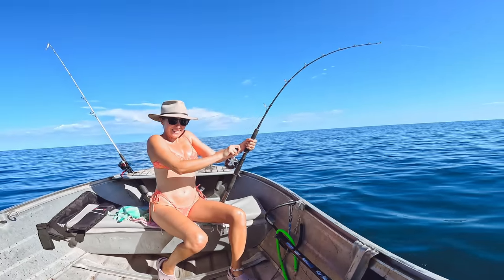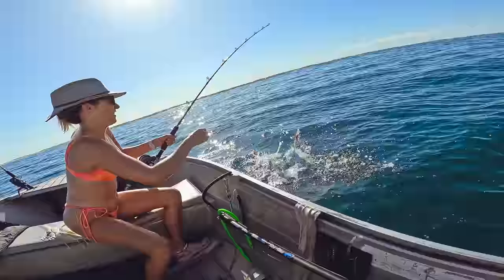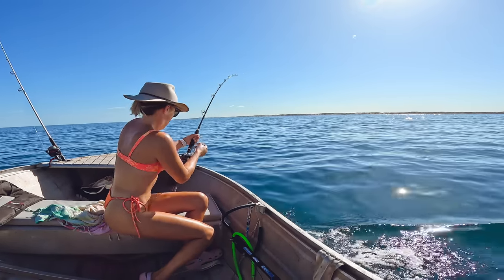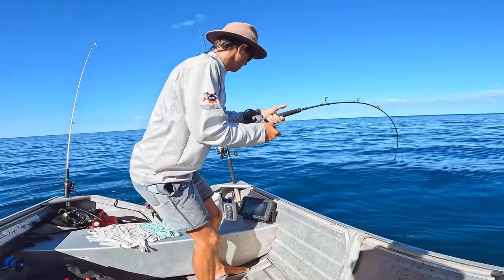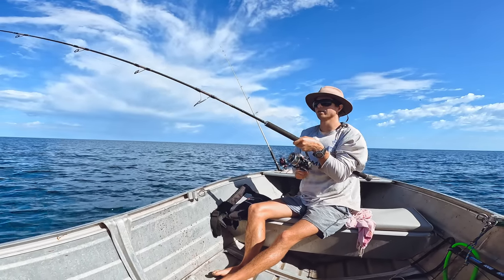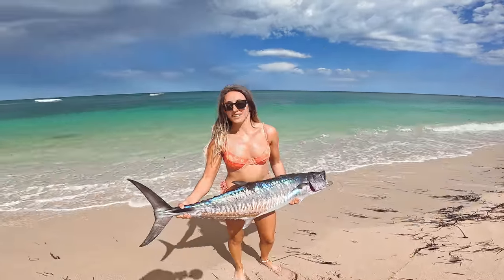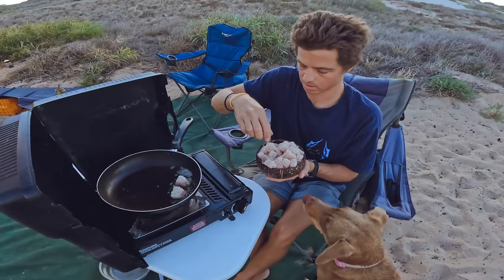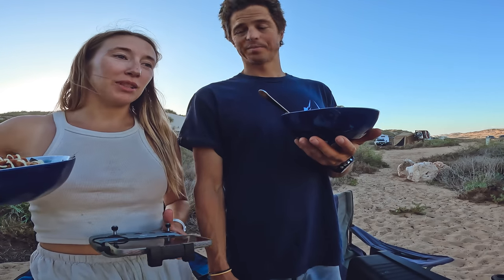Never Thought I'd Land this Spanish Mackerel | Catch & Cook | S1E20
Today me and my girlfriend Cat, go fishing in our tinny, we made it to north western Australia and we were gonna chase som Spanish mackerel. This is a real and uncut episode of the adrenaline and the excitement of hooking up to a Spanish Mackerel, Cat fights the Mackerel for a good 10 minutes and gets absolutely exhausted before she finally lands the fish! What a successful mission of catch and cook, we love to eat this fish and we were so stoked on bringing it back to land. We leave to go to Steves camp close to Coral bay where we go snorkelling in the Ningaloo reef for the first time, awesome experience. We then cook up the Spanish Mackerel into a Poké bowl, also our favourite meal right now. What an episode, we loved filming this and I kept it uncut while Cat reels in the big Spanish mackerel for you guys to actually feel like you were there fighting this fish with us. Really hope you enjoy this amazing experience with us, little catch and cook episode but more epic. Like and give it a comment as well if you like!